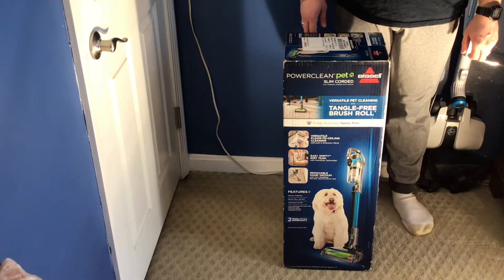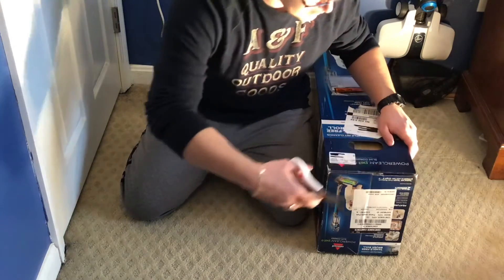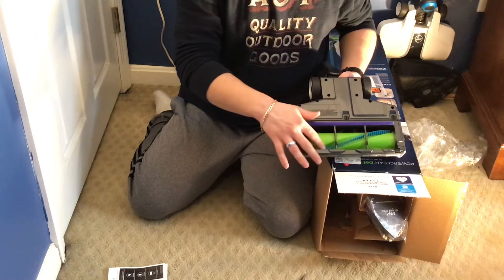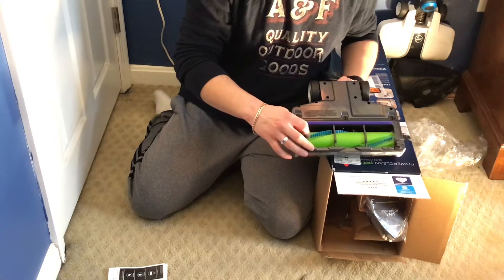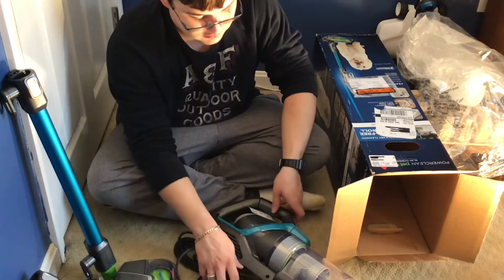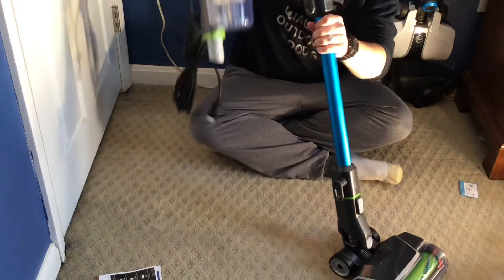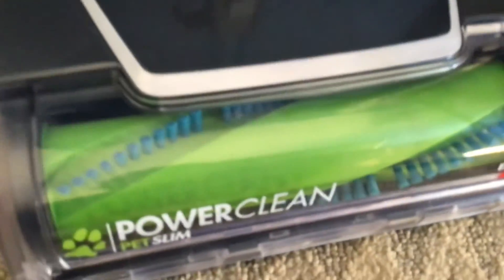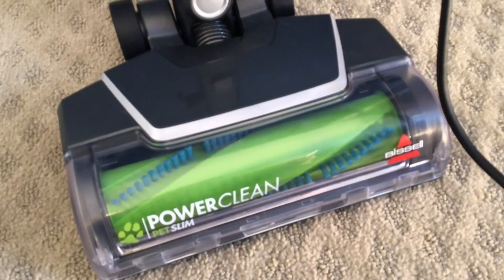Bissell PowerClean Slim Pet (3339) Stick Vacuum Cleaner - Unboxing and First Look